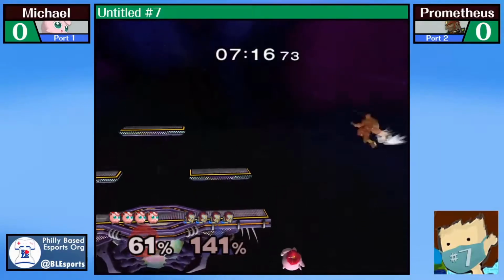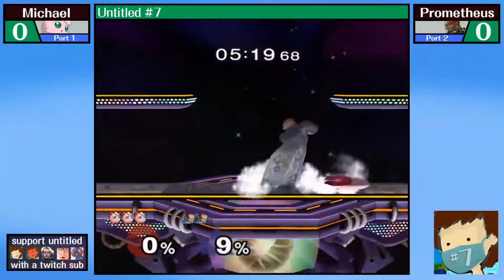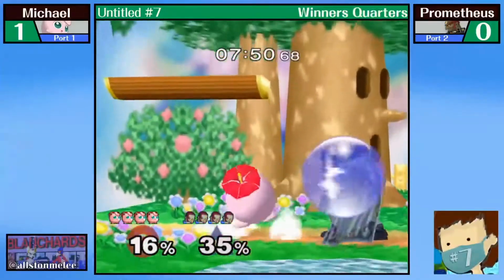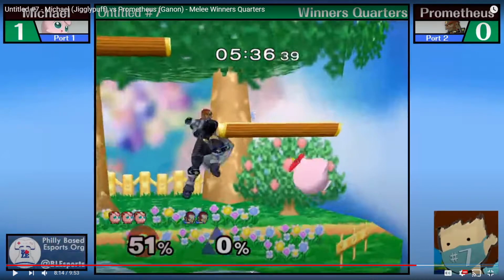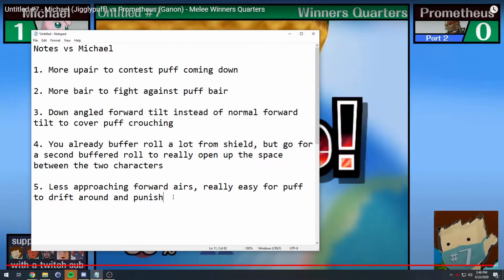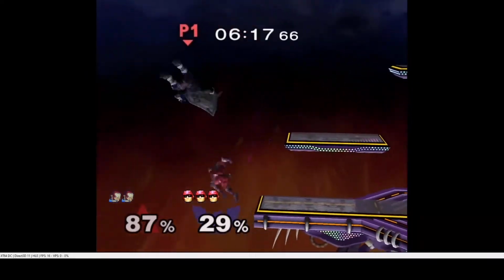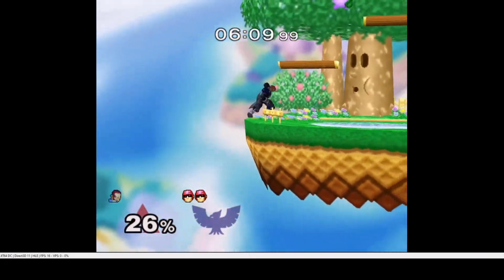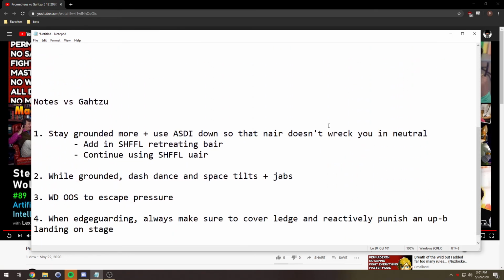Prometheus Vod Analysis (Michael Puff, Gahtzu Falcon)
Some vod analysis of two tournament sets played by North Carolina Ganon main Prometheus

Sorry for the audio buzz, will try to fix that for the future